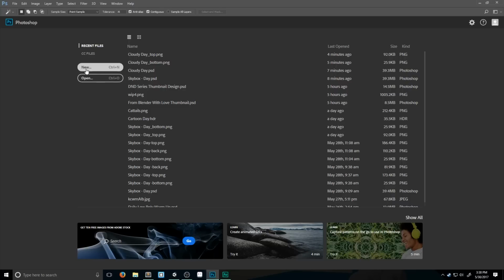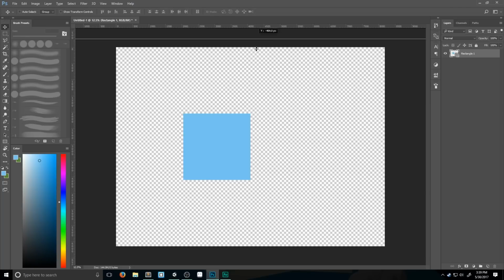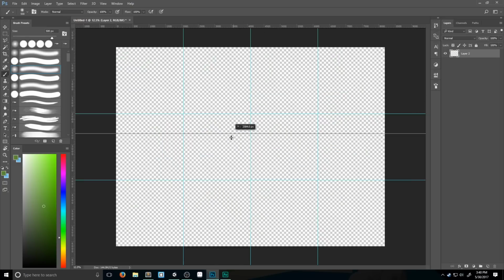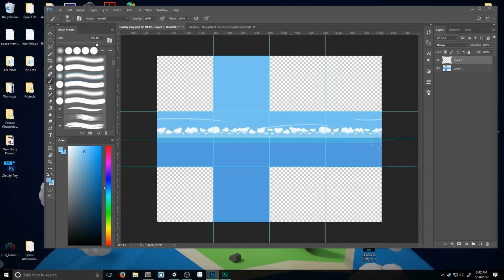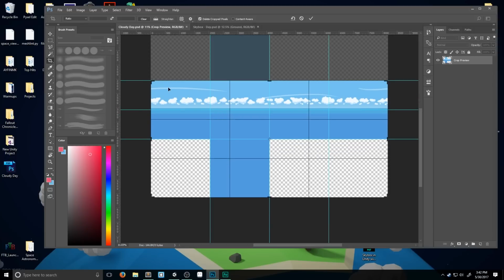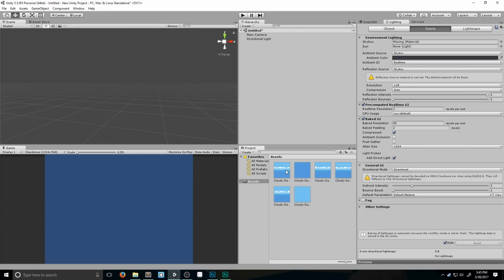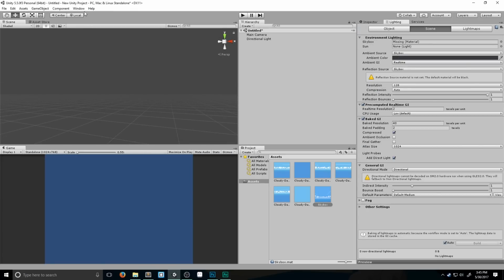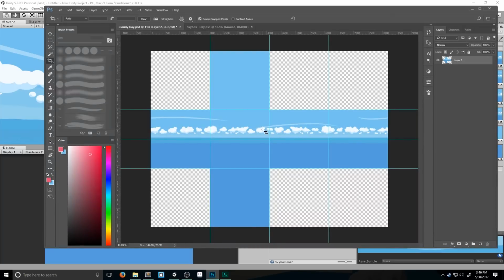How To Make a Unity Skybox with Photoshop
It's not as easy or pretty but, I guess it gets the job done.